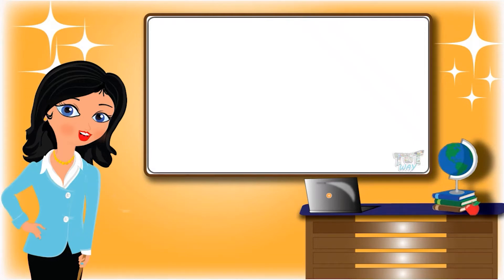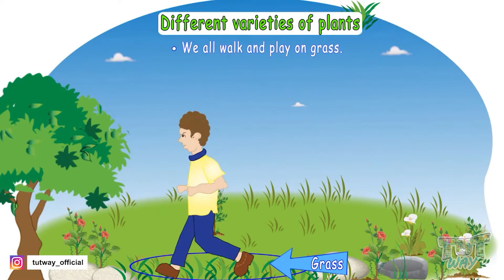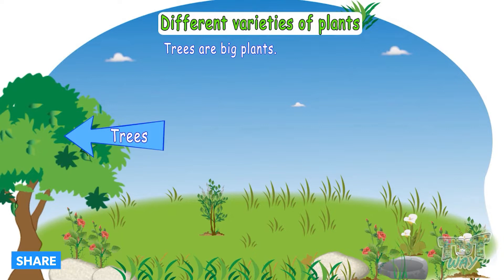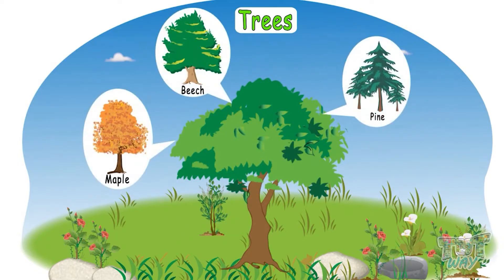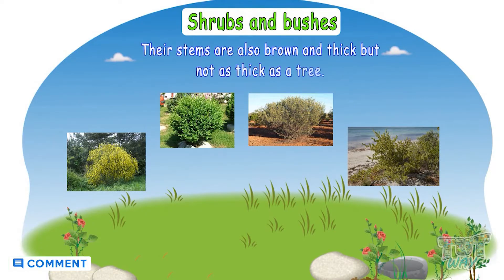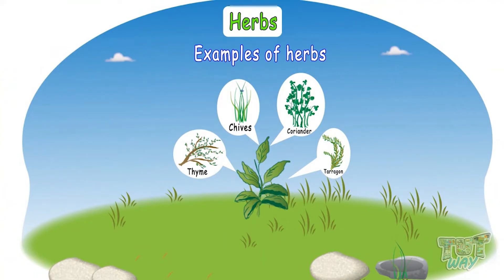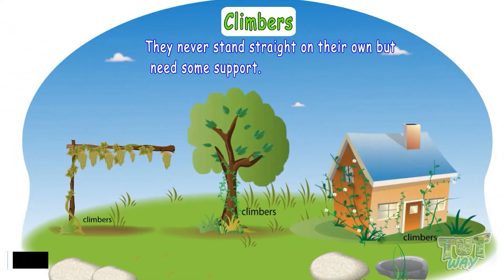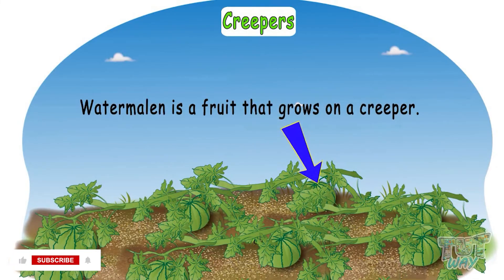Plants | Types of Plants | Shrubs and Bushes | Herbs, Climbers, Creepers | Plant Types | Science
Types of Plants | Science | Grade 1 & 2
This Educational video explains about Plants. This will help them a lot in their daily routine.